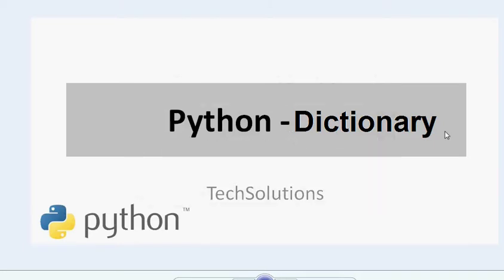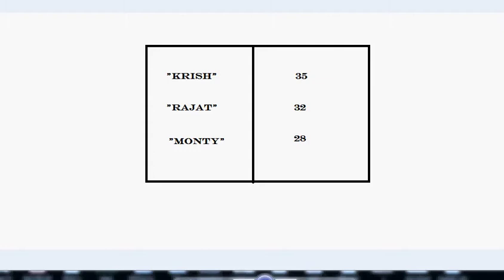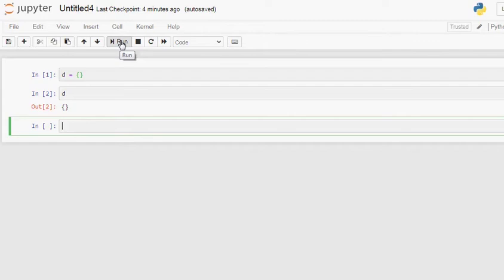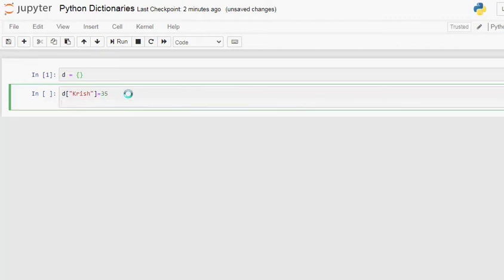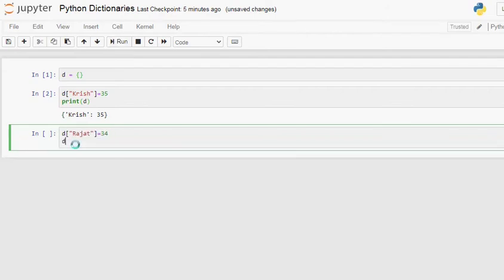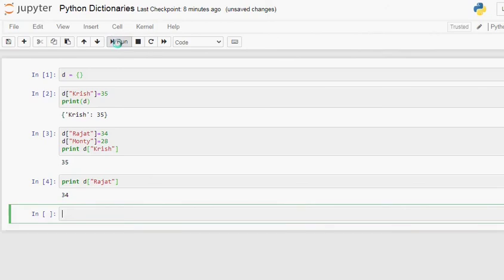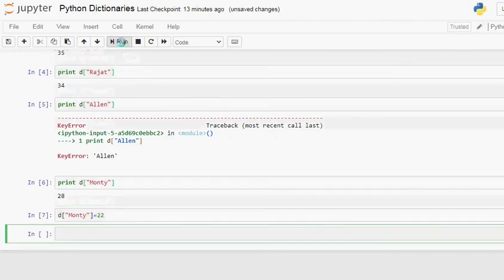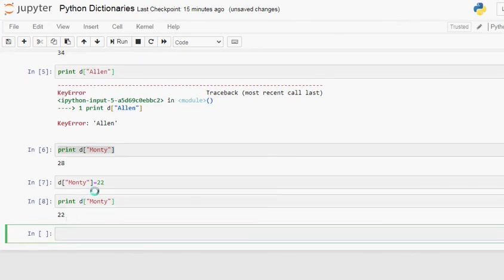Python Dictionaries- Part 1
This video tells about Python Dictionaries.